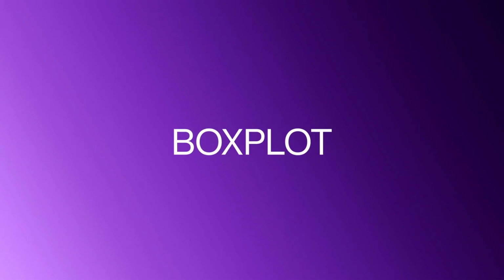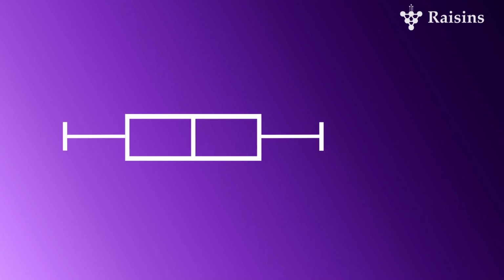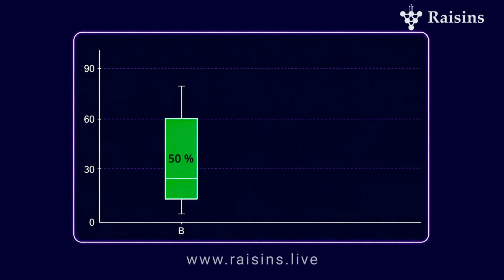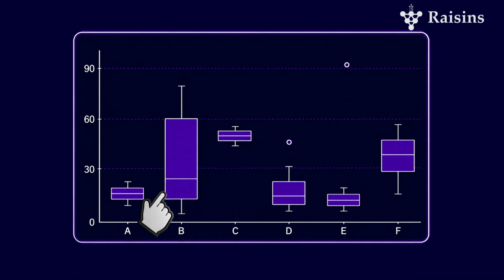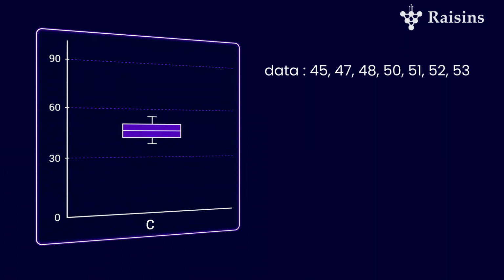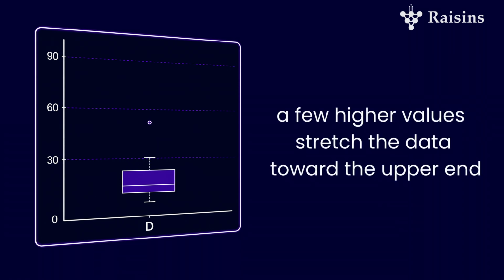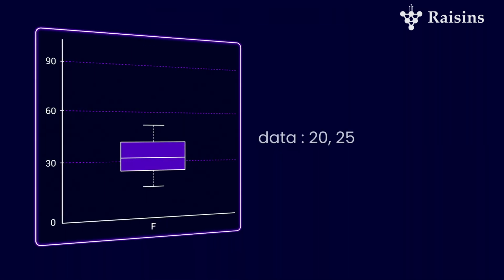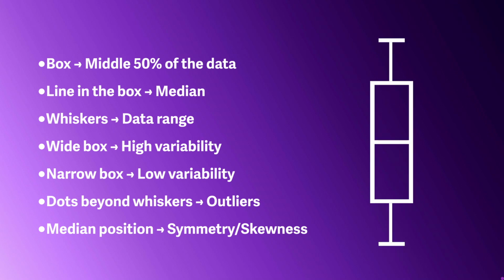Box Plot Tutorial | Box Plot Explaining | Statoberry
Learn how to understand and interpret Box Plots (Box and Whisker Plots) in a simple and easy way. This tutorial explains median, quartiles, data distribution, spread, skewness, and outliers with clear visual understanding.